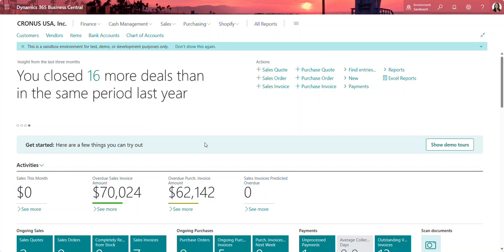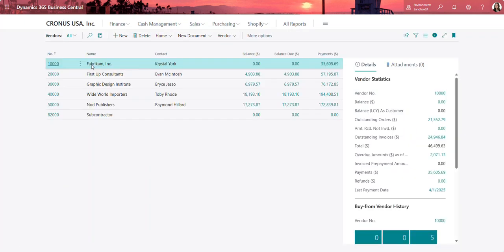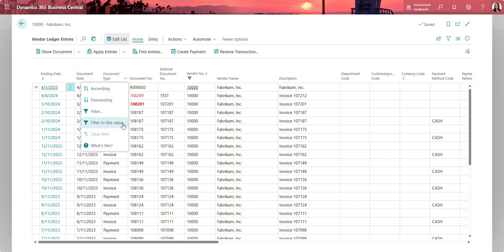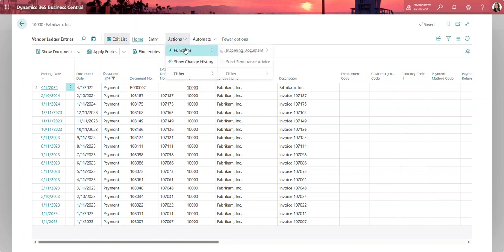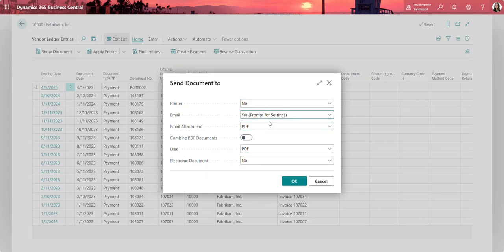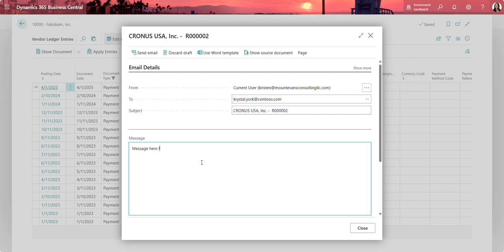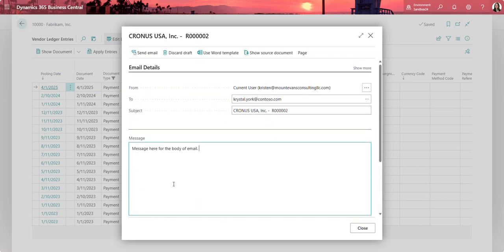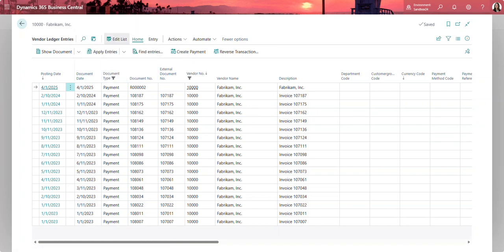Send Remittance Advice in Microsoft Dynamics 365 Business Central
How to send a vendor payment remittance in Microsoft Dynamics 365 Business Central.